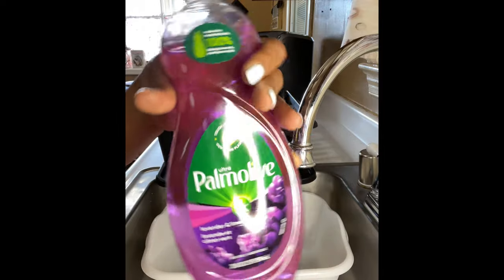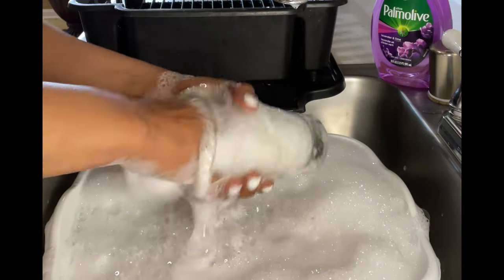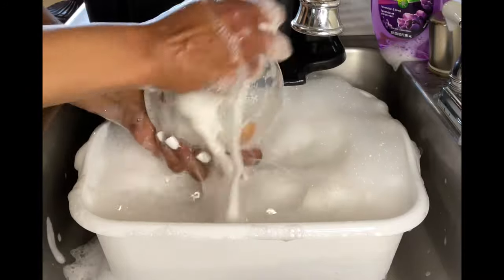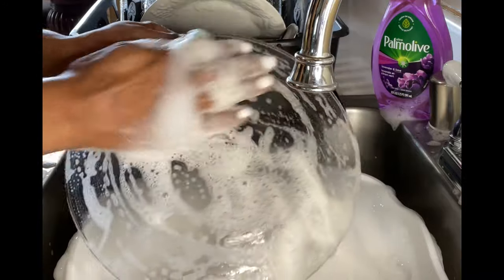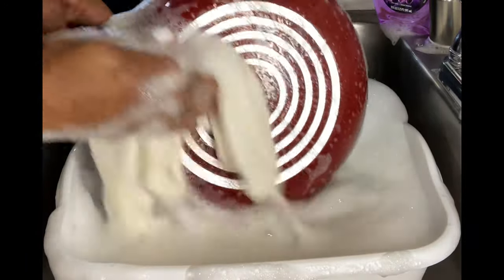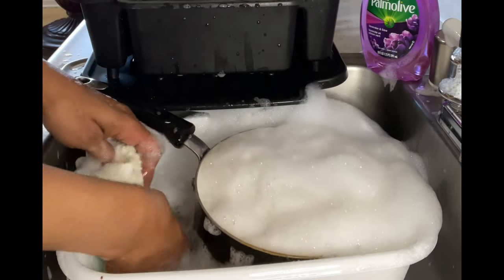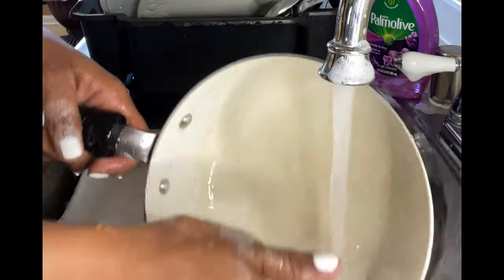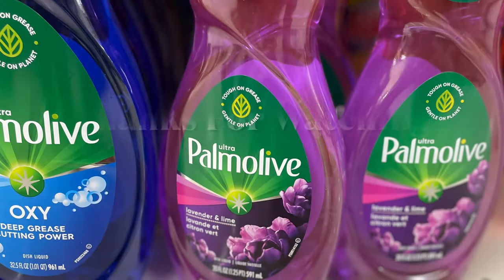Palmolive Ultra Lavender & Lime Dish Liquid Review | Palmolive Dish Soap Review